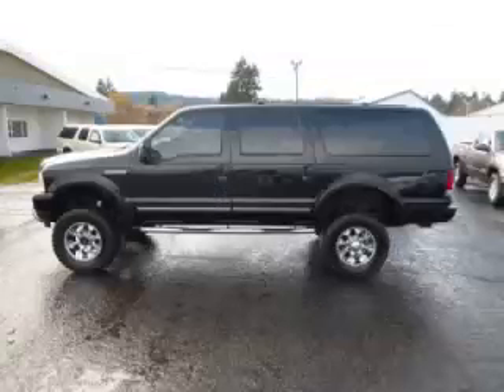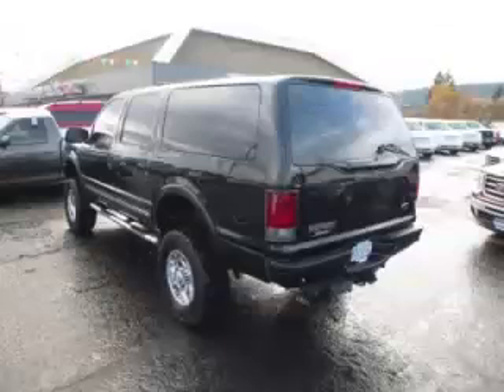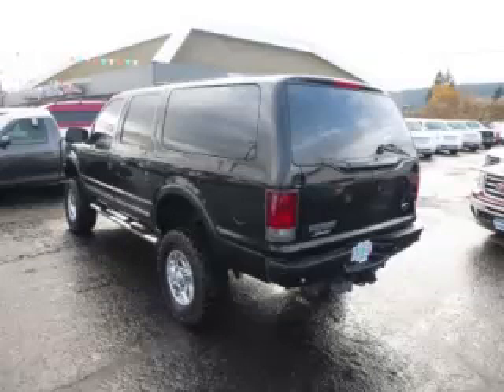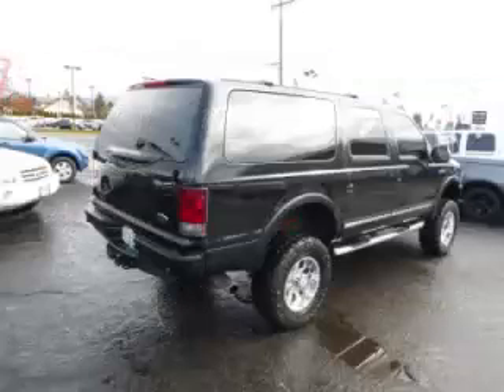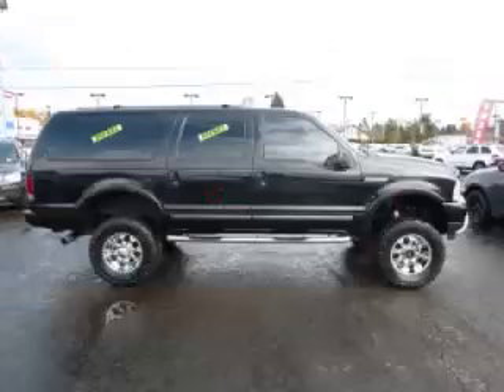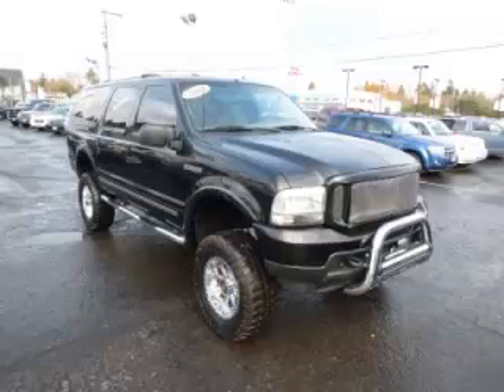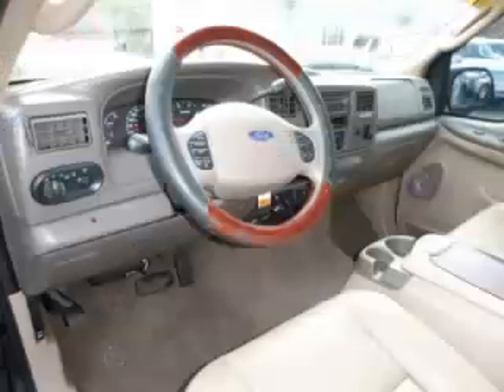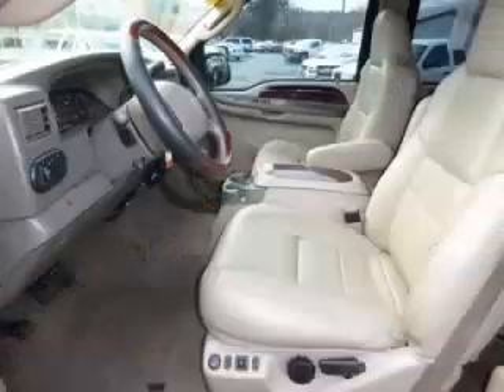2003 Ford Excursion in Gladstone OR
At Auto Town Buick GMC , our long-standing customers know us a dependable source of used pre owned vehicles, like this Ford Excursion Limited4 Door Wagon , conveniently located in Gladstone, Oregon . For the absolute best in service, selection, and value, please visit our to learn more about this exceptional 2003 Ford Excursion

2003 Ford 4 Door Wagon Limited4 Door Wagon

Engine: V8, 6.0L; Turbo Diesel
Fuel: Diesel
Transmission: Automatic
Exterior Color: Black
 Stock #: GP3259A
 VIN: 1FMSU43P33EB58364